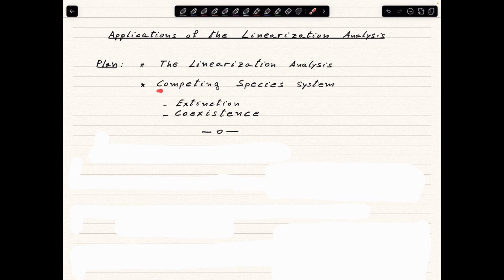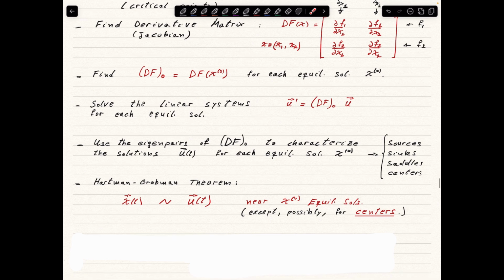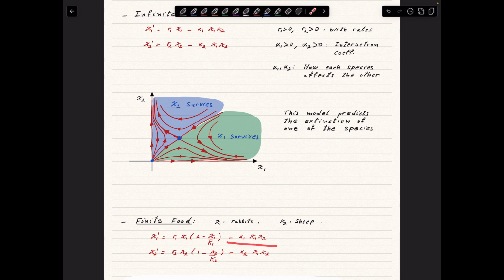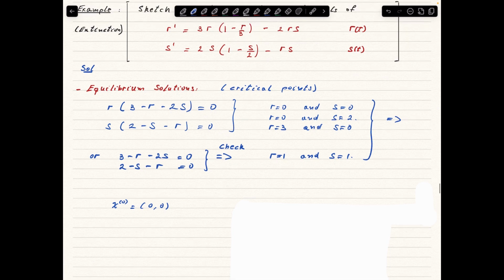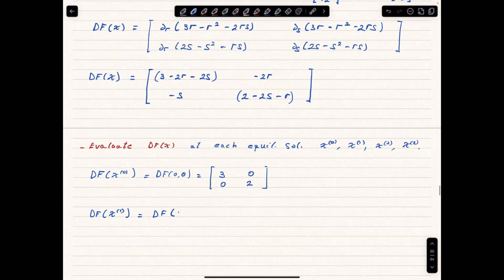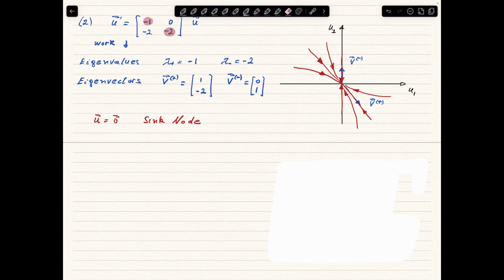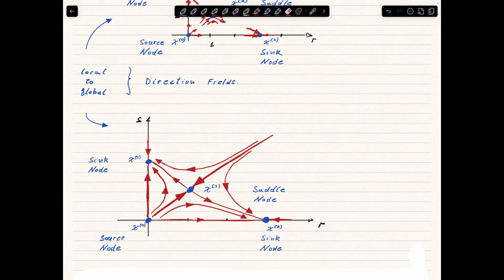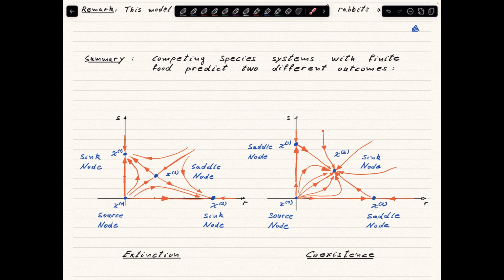L29 First Order Systems - The Competing Species System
The use the linearization analysis to sketch the phase portrait of solutions to the Competing Species system having finite food resources.